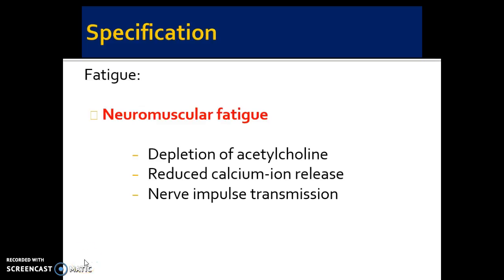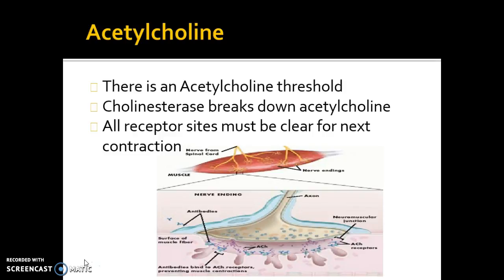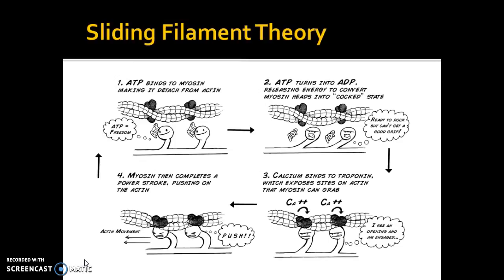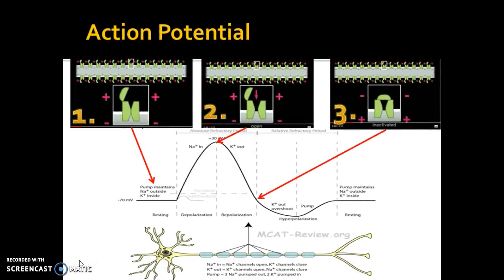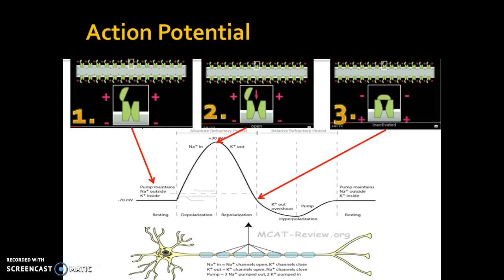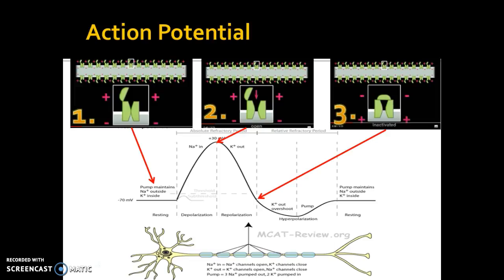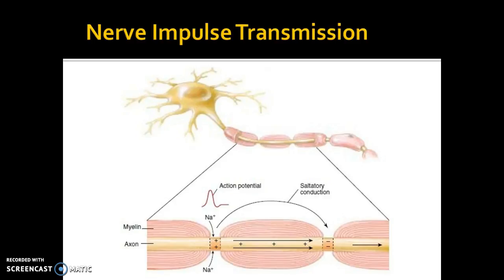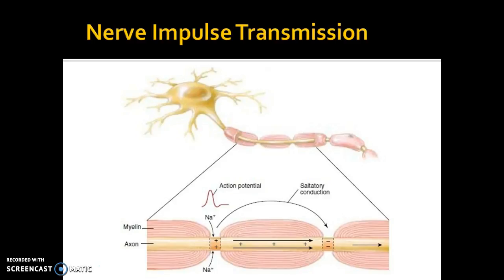Fatigue Part 2